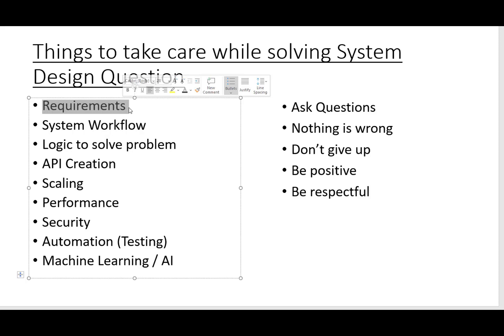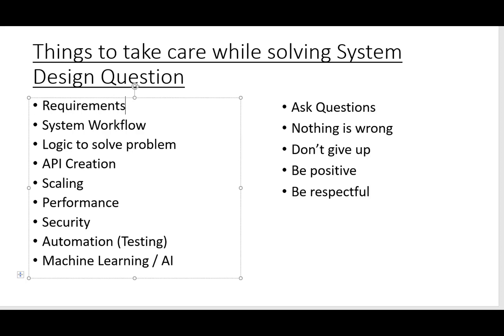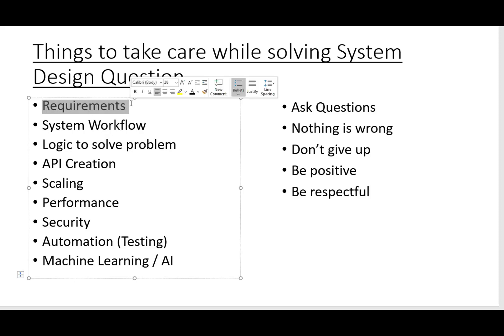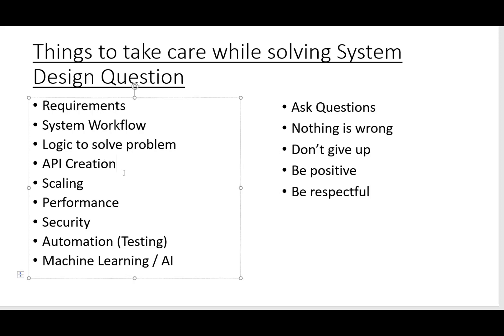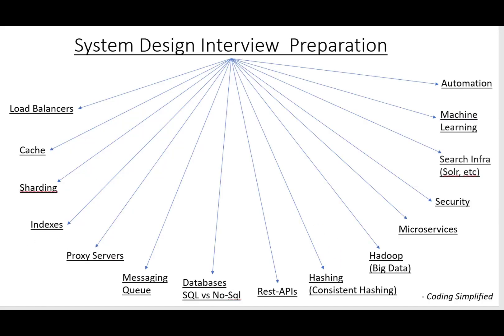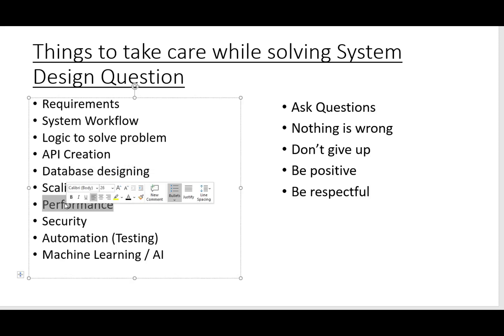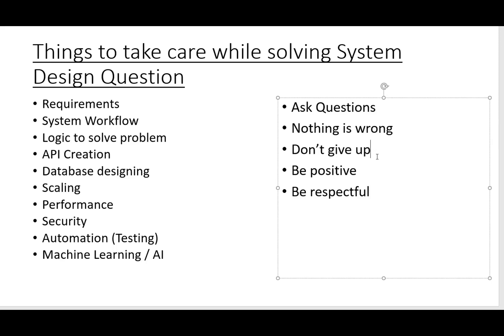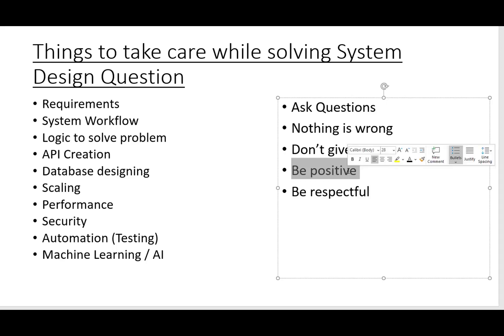Technical Interviews: Things to consider while solving System Design Question in Interview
Things to take care while solving a System Design question in interview:
- Requirements
- System Workflow
- Logic to solve problem
- API Creation
- Database designing
- Scaling
- Performance
- Security
- Automation (Testing)
- Machine Learning / AI
- Ask Questions
- Nothing is wrong
- Don’t give up
- Be positive
- Be respectful